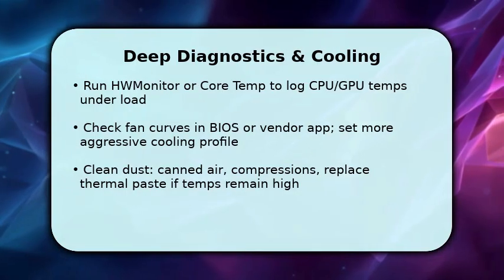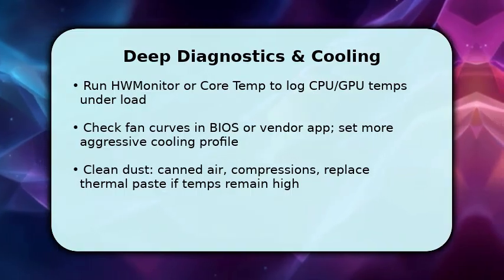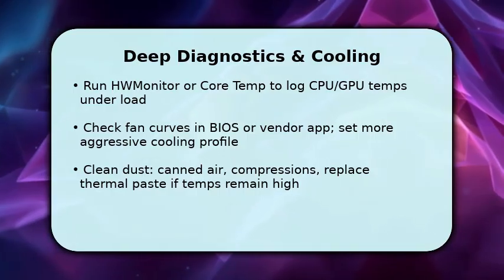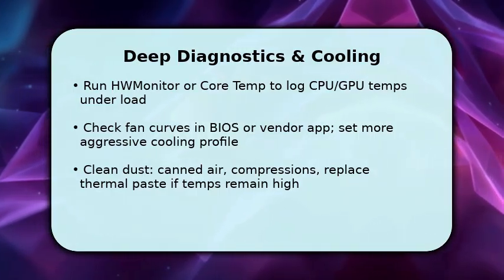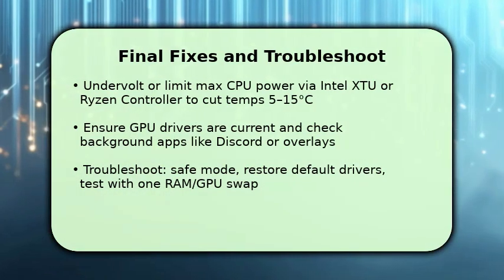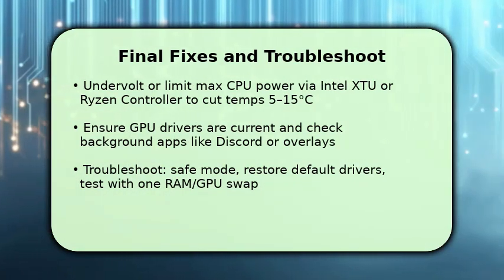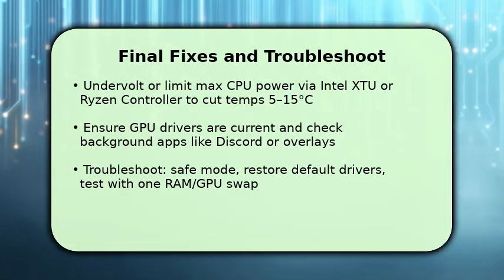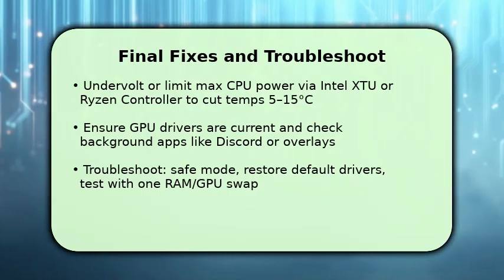How to Stop Your Pc from Overheating Windows 11 - Full Guide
Discover essential strategies to prevent your Windows 11 PC from overheating with our comprehensive guide. Learn about cooling techniques, hardware maintenance tips, and software adjustments that can keep your system running smoothly without the risk of heat damage.

stop pc from overheating, Windows 11 temperature control, PC thermal management, cool PC solutions, avoid computer burnout